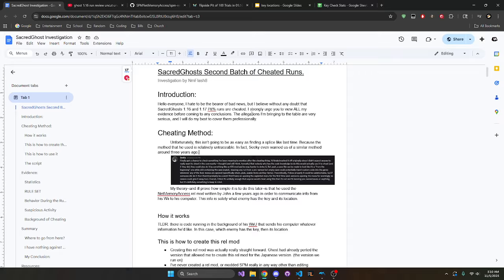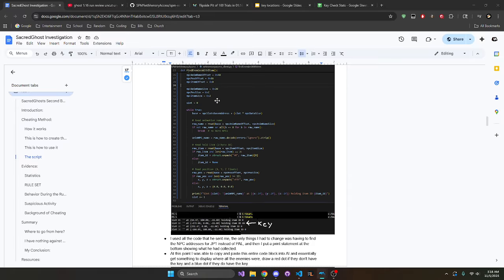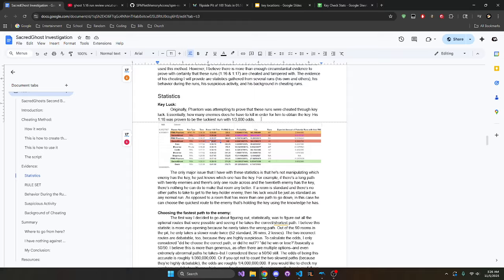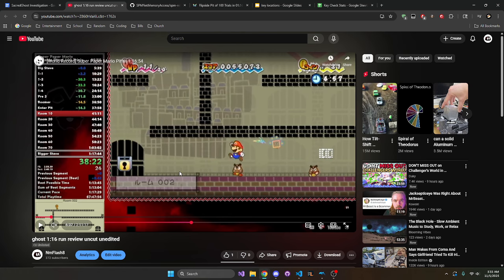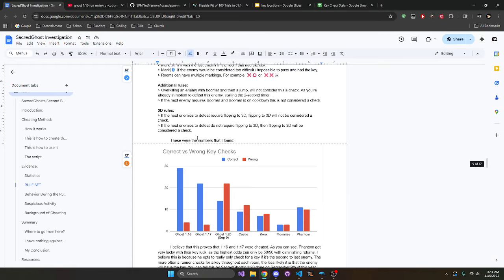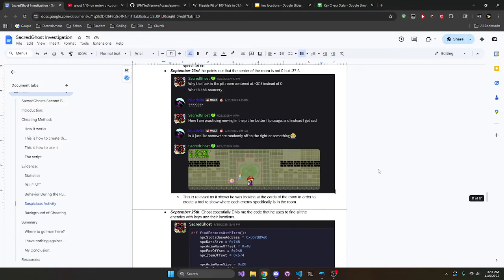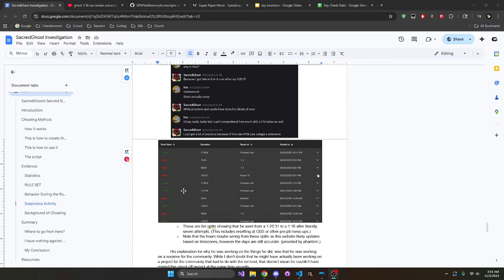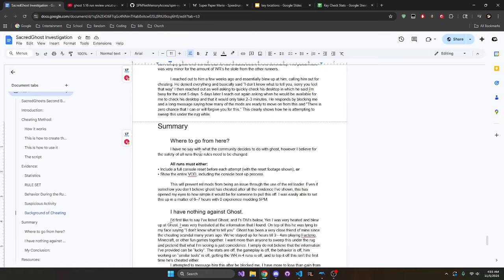SacredGhost Cheated Again